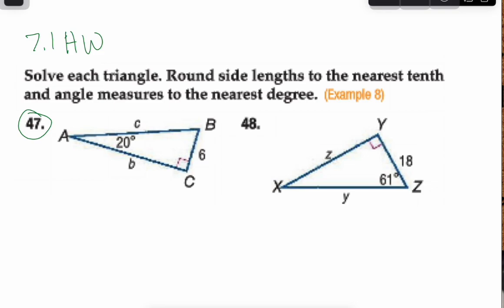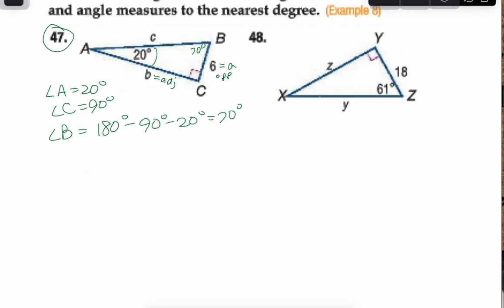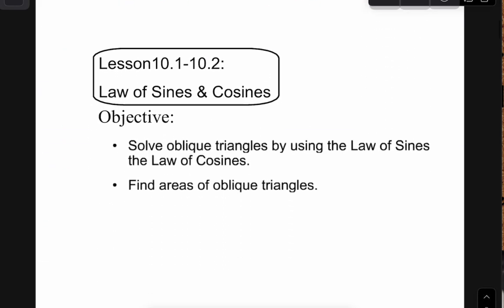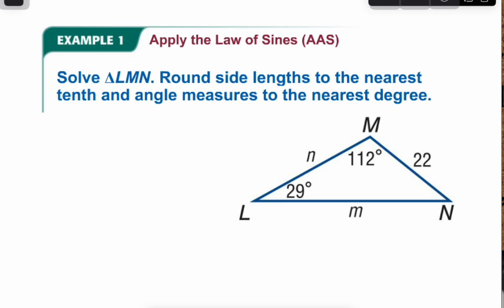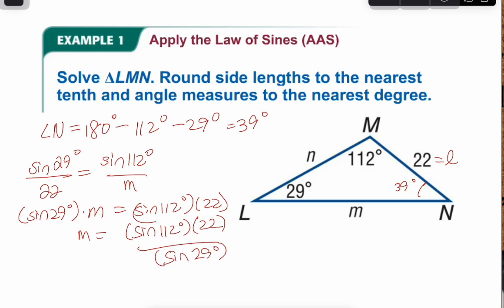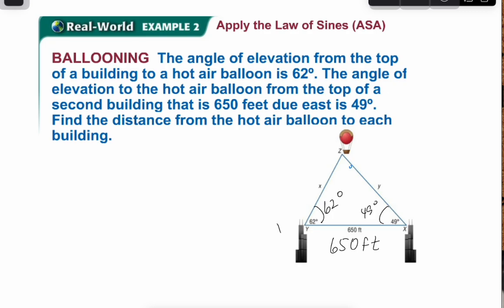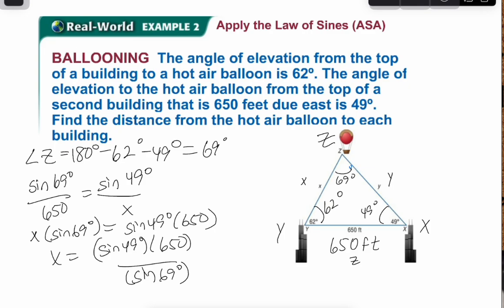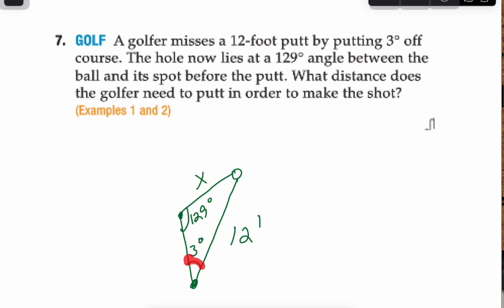10.1 Law of Sines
Solving Oblique Triangles